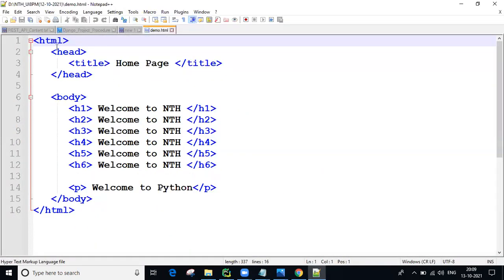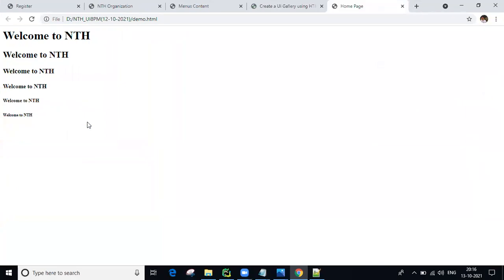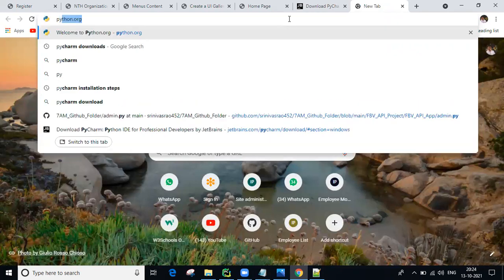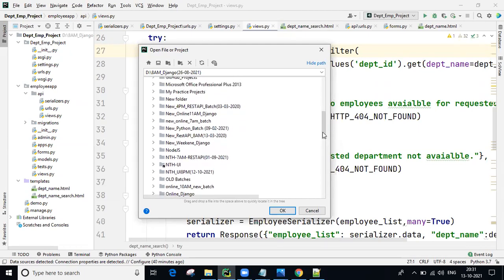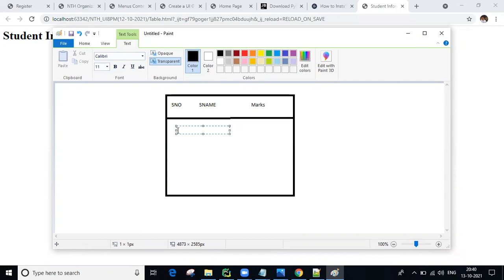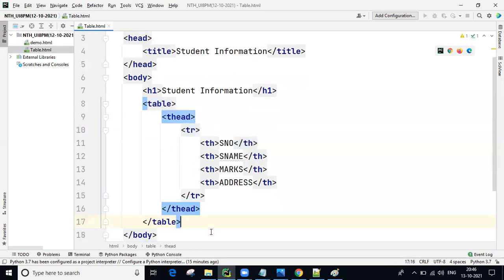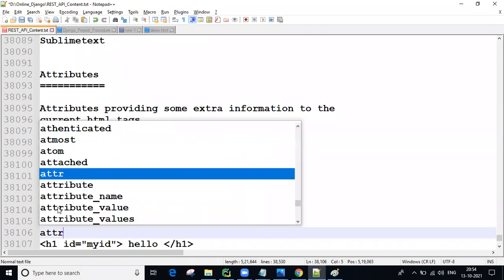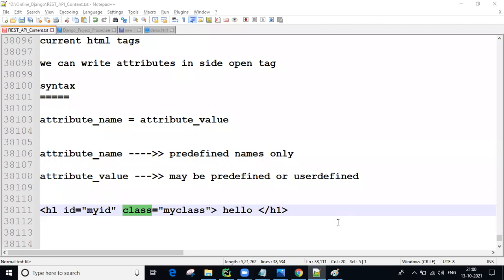Day3 UI HTML | Mr. Srinivas | NARAYANA Tech House | 9010607010 | 8179817681